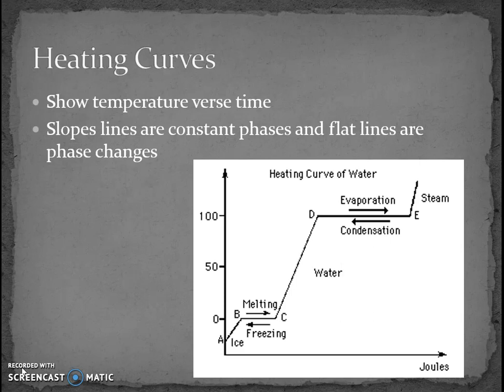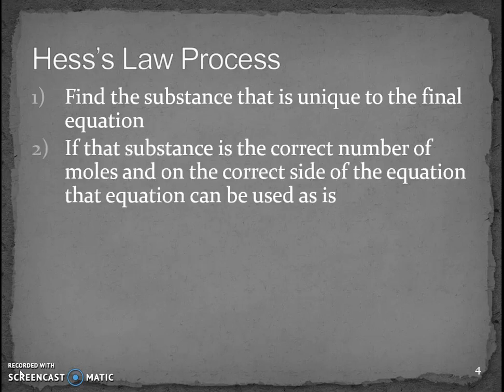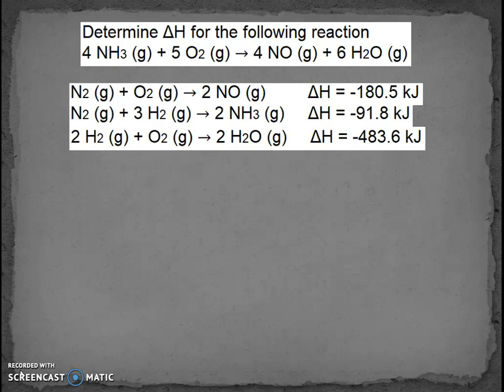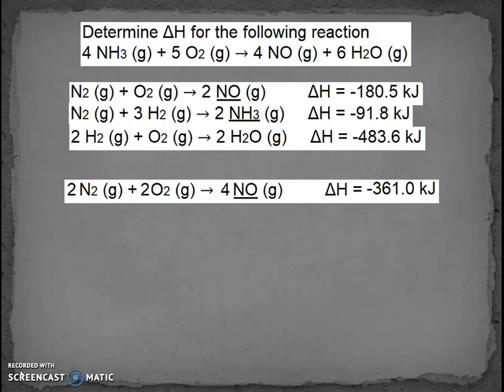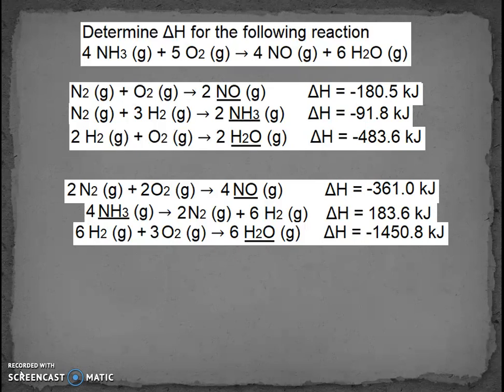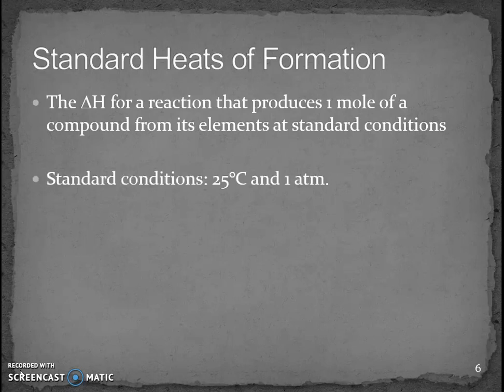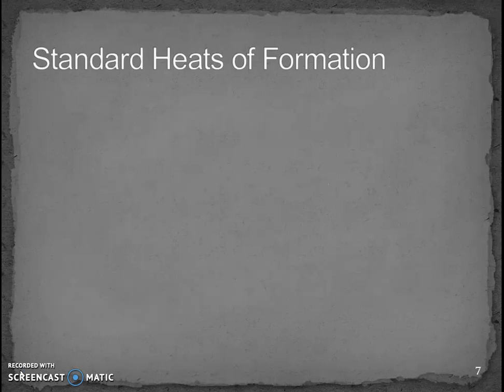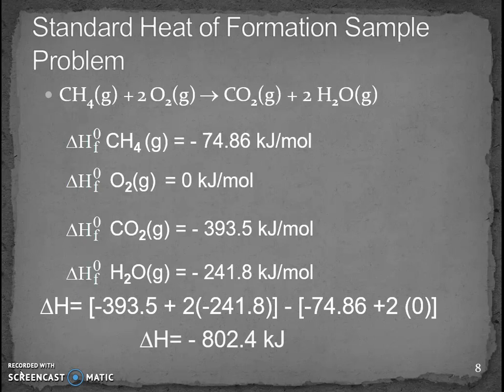Energy of Chemical and Physical Processes; Heating Curves, Hess's Law, Standard Heat of Formation